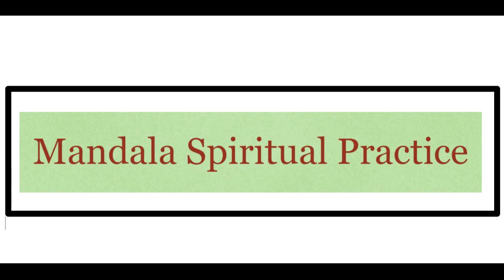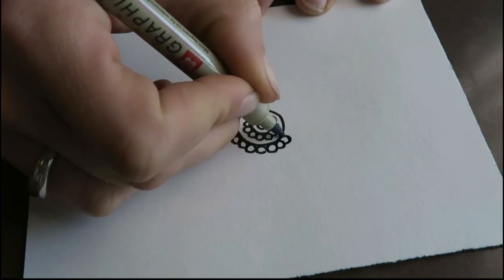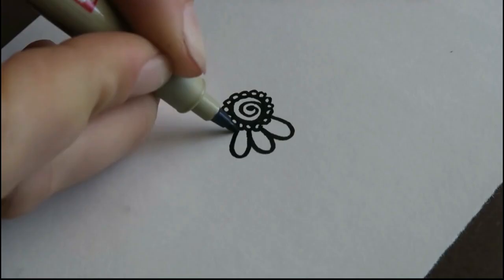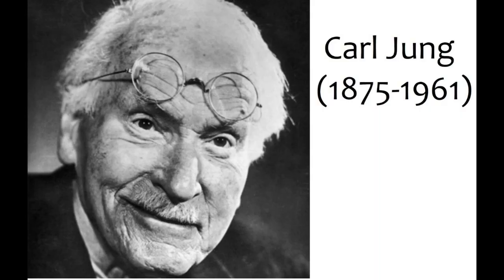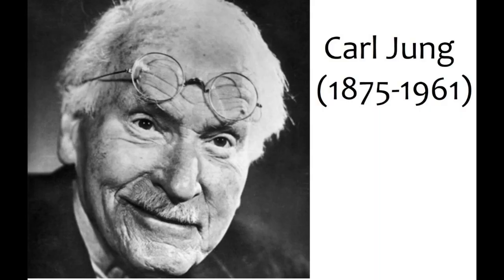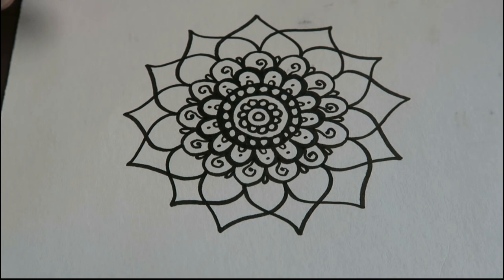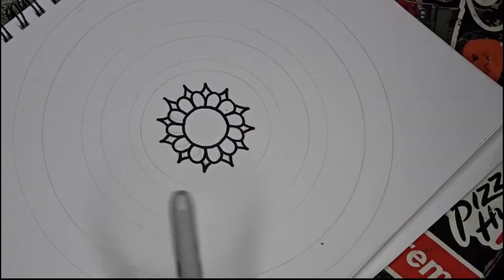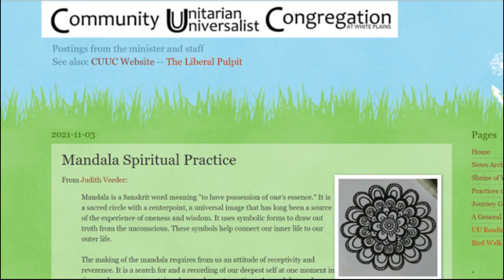CUUC Practice of the Week 11/7/21: Mandala Spiritual Practice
Rev. Meredith Garmon
Community Unitarian Universalist Congregation (CUUC) is a liberal religious faith community founded in 1909. Our mission is to nurture each other in our spiritual journeys, foster compassion and understanding within and beyond our community, and engage in service to transform ourselves and our world. We are a UUA "Welcoming Congregation" committed to affirming and purposefully including all regardless of age, race, ethnicity, national origin, disability, gender, gender identity or expression, and sexual or affectional orientation.